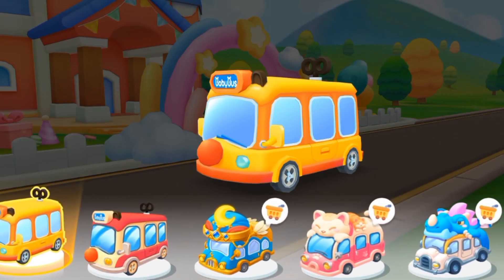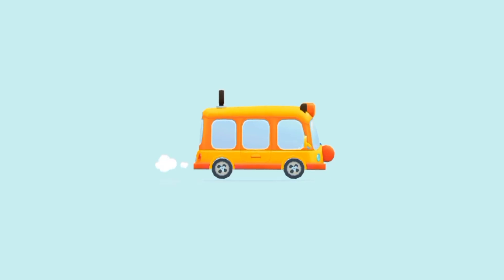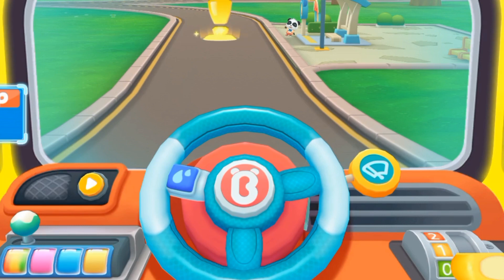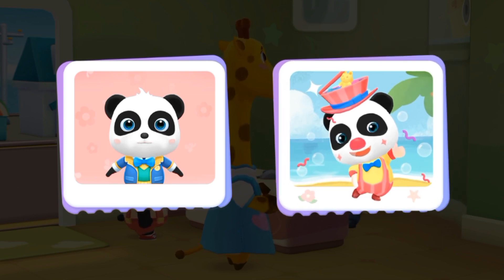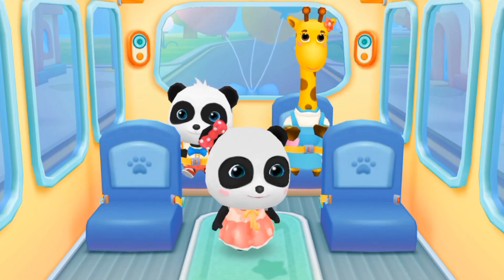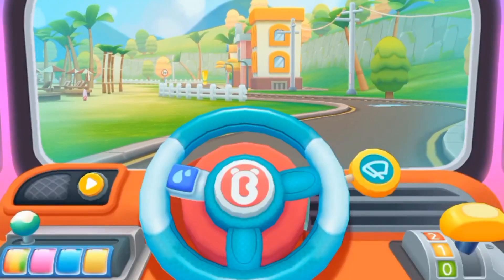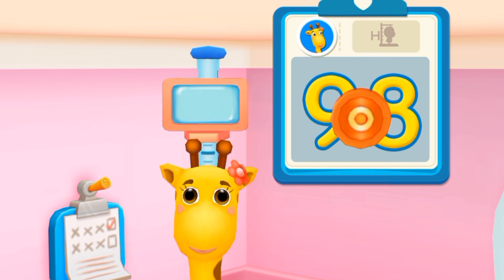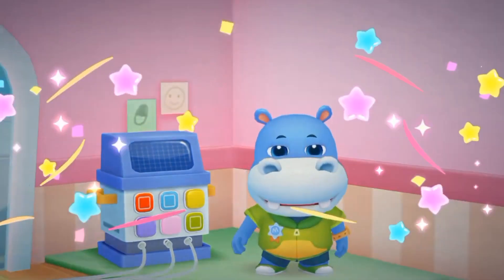shcool bus 🚌 biby bus school 🏫